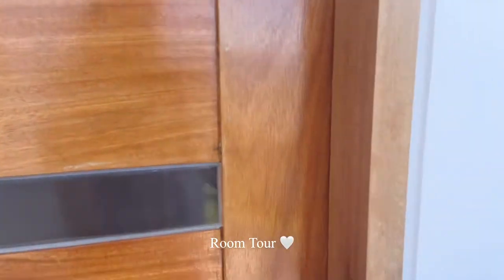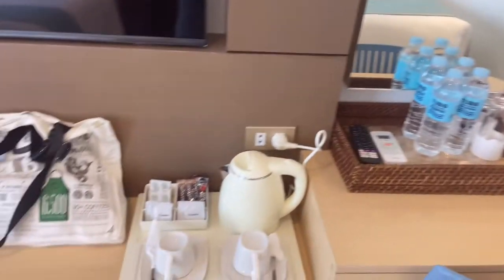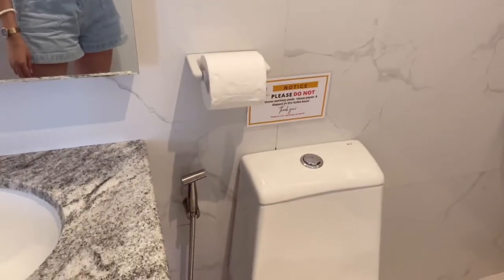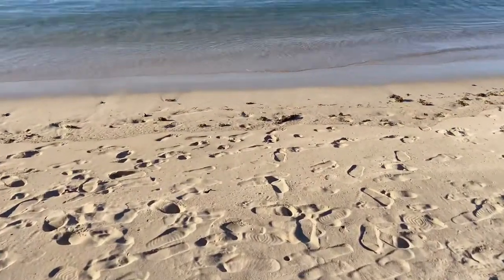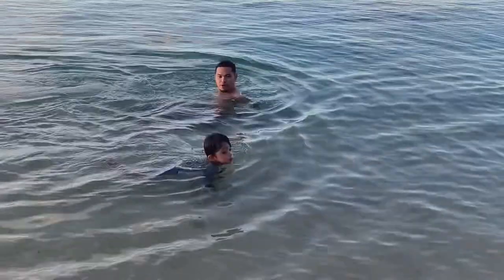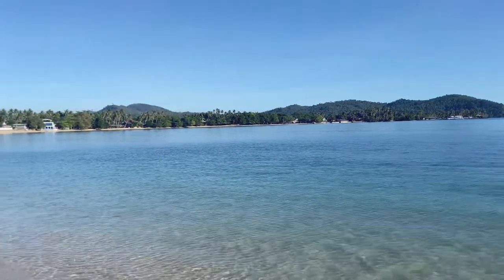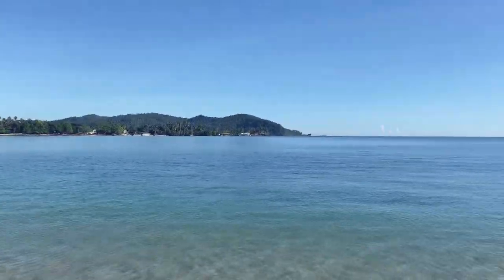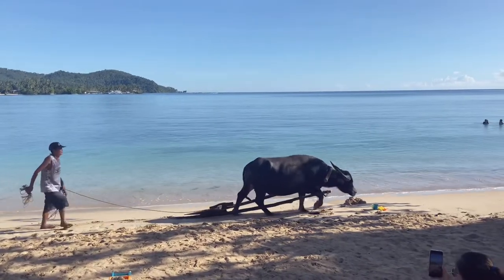VLOG • Beach Escape at Cagwait White Sand Beach | SandScape Resort 🌊🐠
(WATCH IN HD/4K)

Hello, loves! ♡

For this video, you will see our family's weekend escape vlog at SandScape Resort in Cagwait, Surigao del Sur. 🌊

Btw, thank you so much for visiting my channel! It means a lot to me. 🙏🏼Thank you, lovies! ❤️️

P.S. Let's travel responsibly, loves! And practice safety protocols at all times. Vaccinate! 🙏🏼

Camera used
Video editing app used